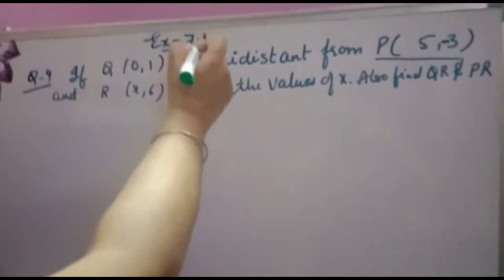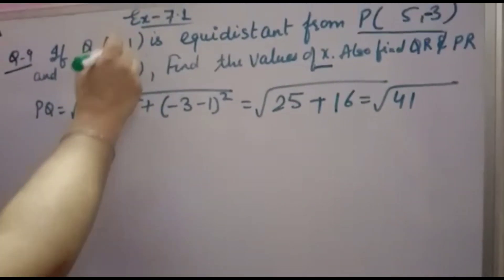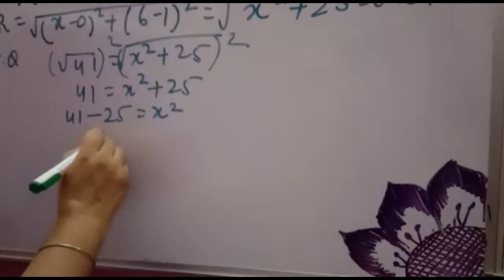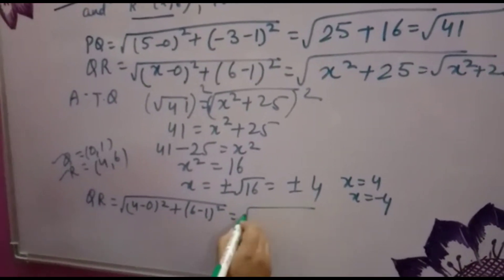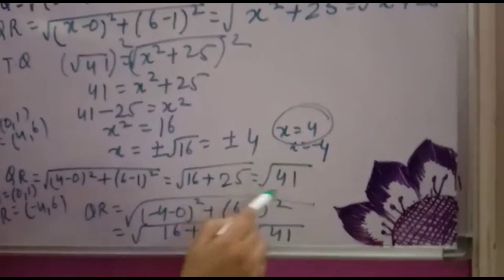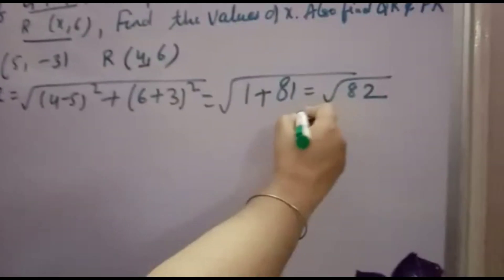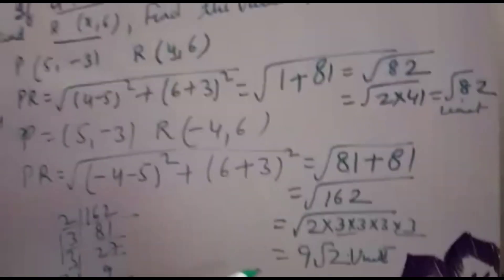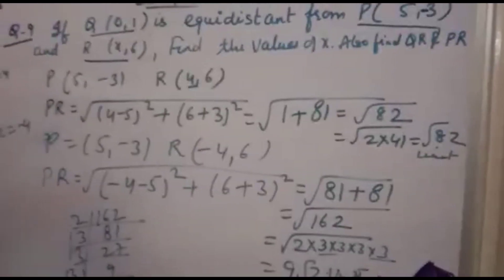If Q(0,1)is equidistant from P(5,-3)&R(x,-6),find the values of x.Also find QR&PR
IfQ01isequidistantfromP(5,-3)&R(x,-6),find the values of x.Also find QR&PR